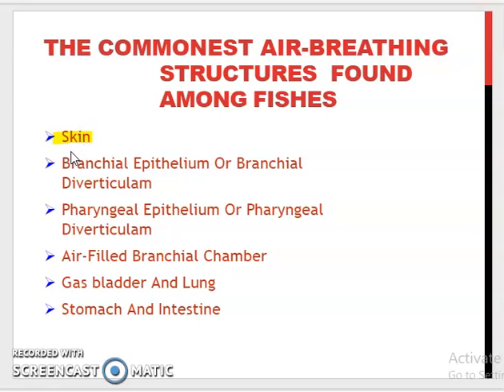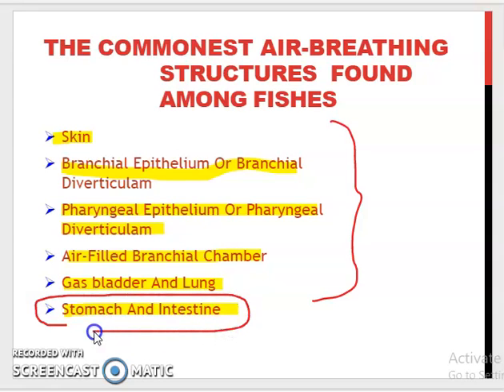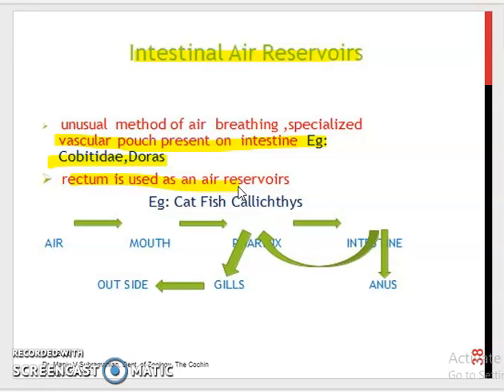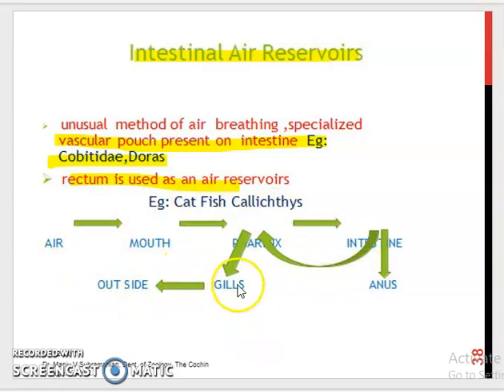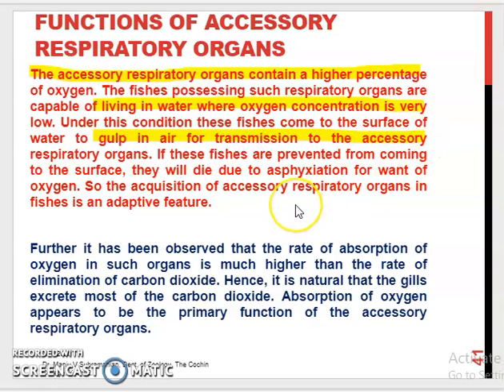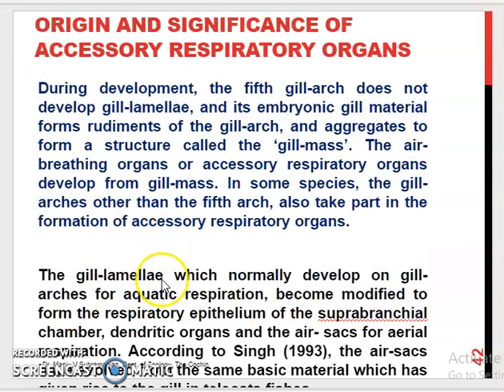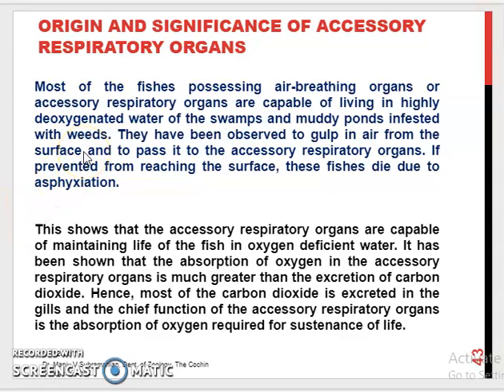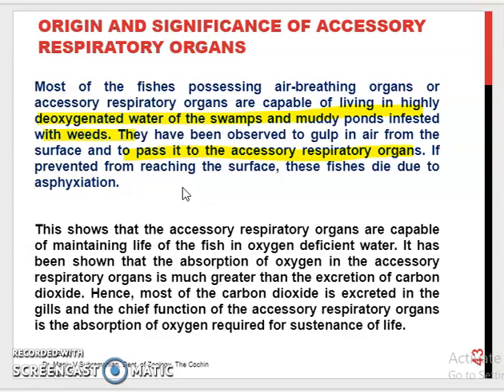Accessory Respiratory Organs in Fishes Part 3